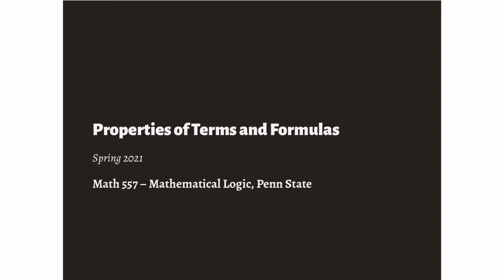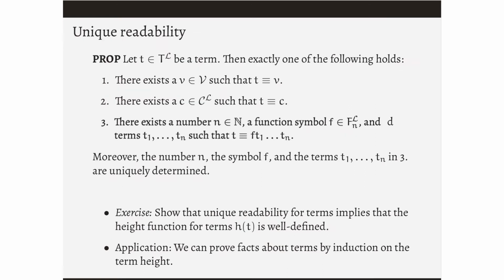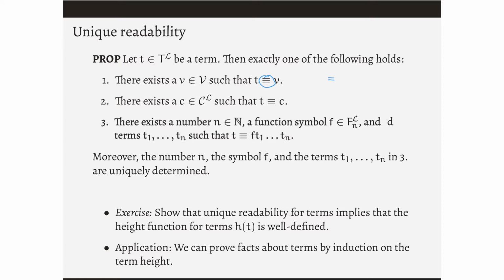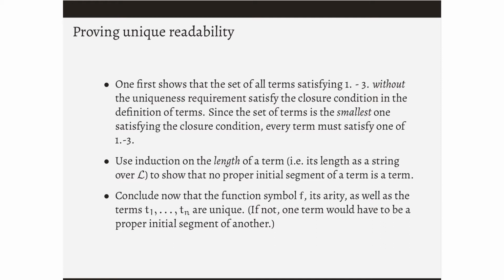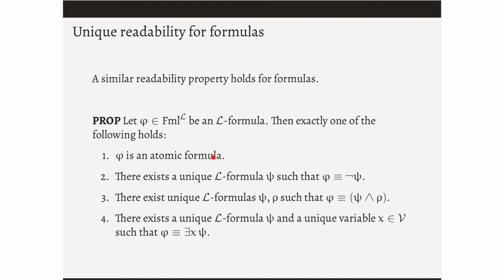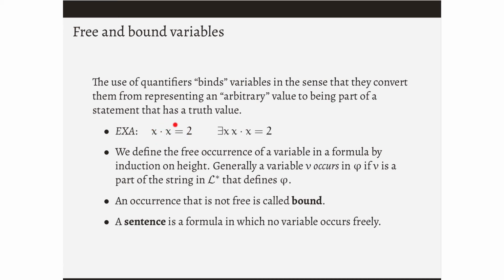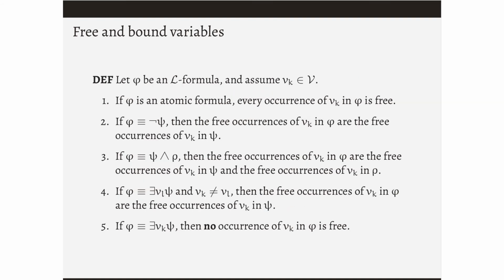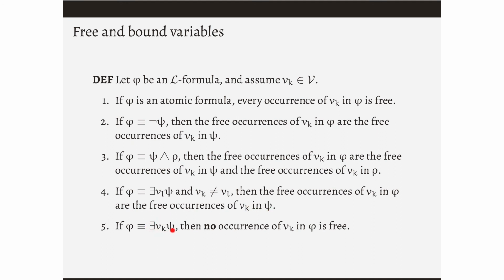Math 557 – Properties of terms and formulas